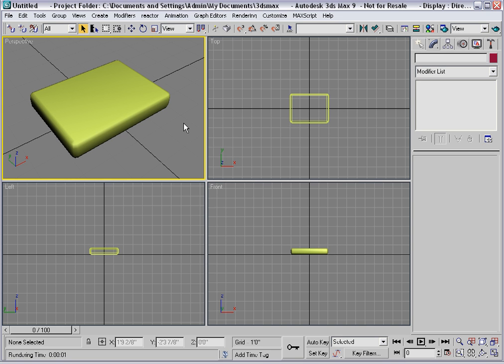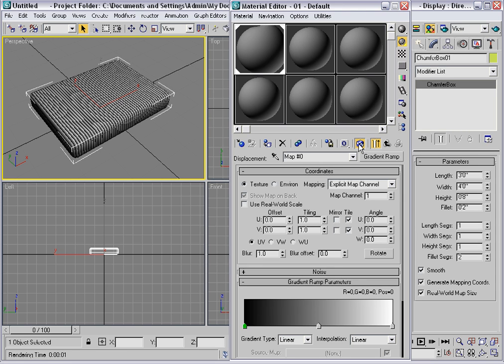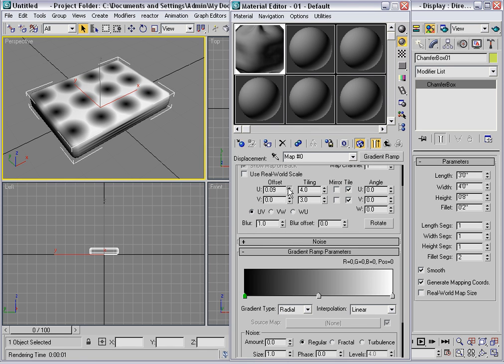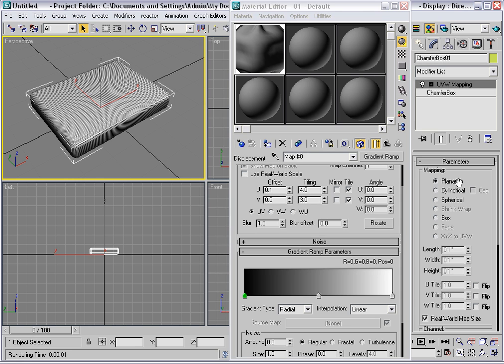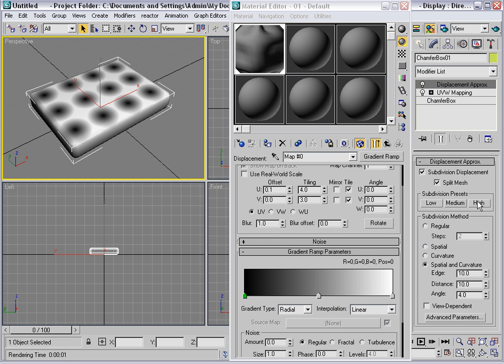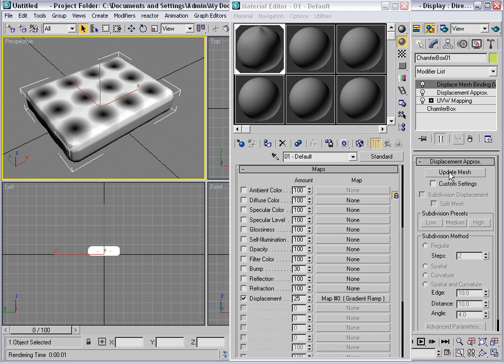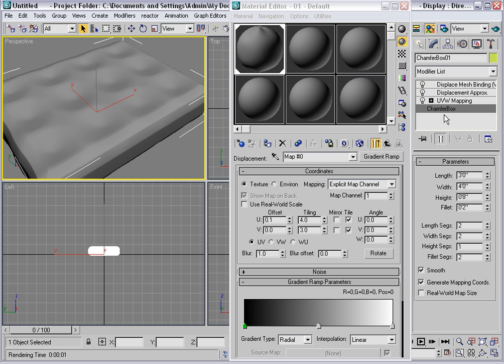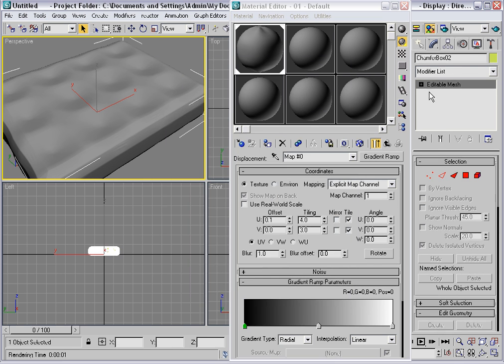366_Displacing_a_cushion_with_gradient_ramp.mp4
| 3ds Max and VIZ for Architects (2007) | Module 4: Texturing | Simulating Surface Relief | Displacing a cushion with gradient ramp